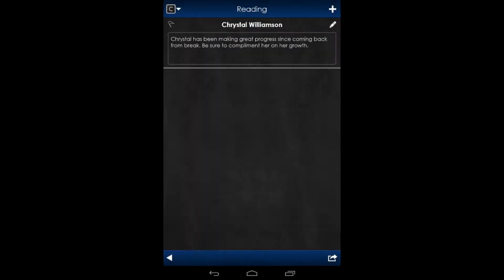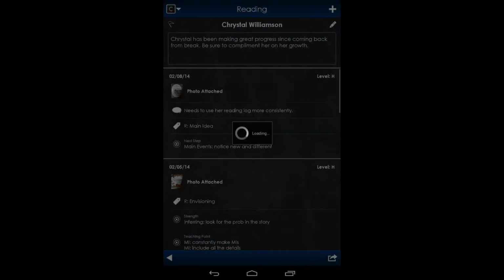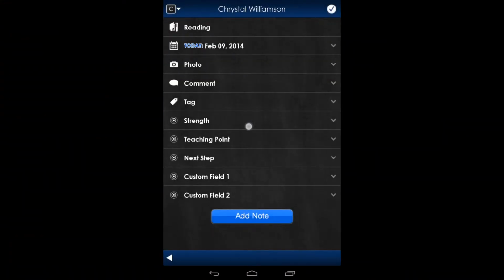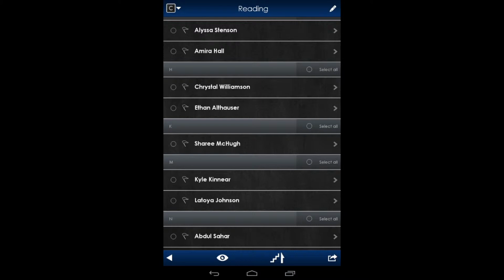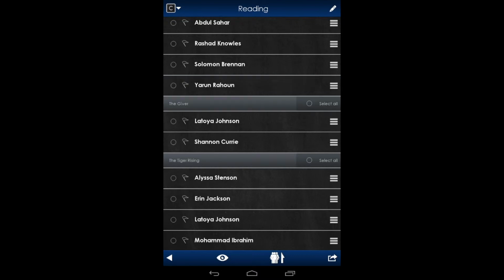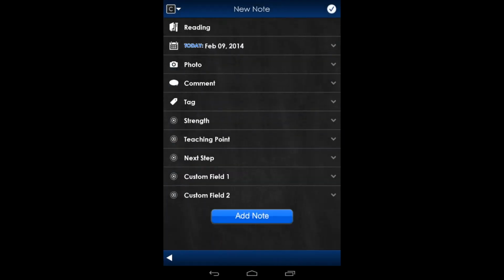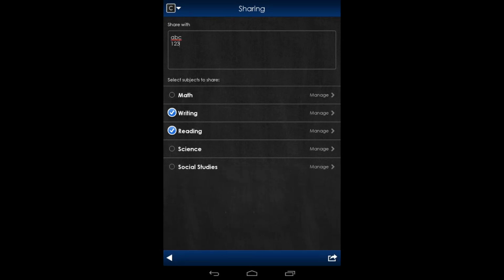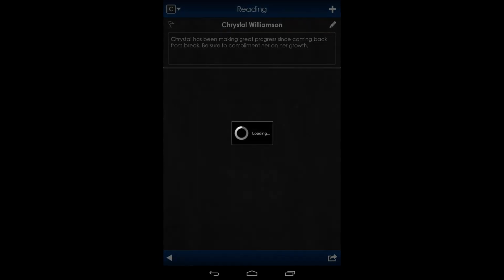Confer for Android - Overview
Confer is a notetaking app for classroom teachers that can transform the way you take and use notes on your students.  This video will give you an overview of the major features and show you just a little of what is possible with Confer.